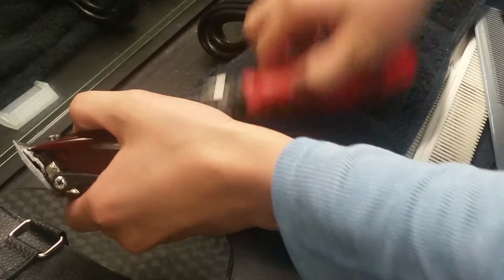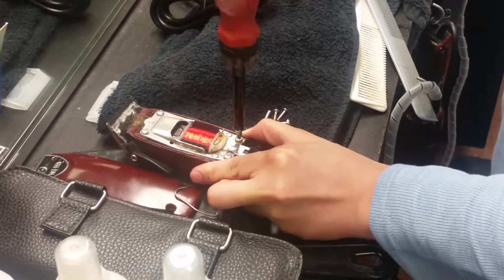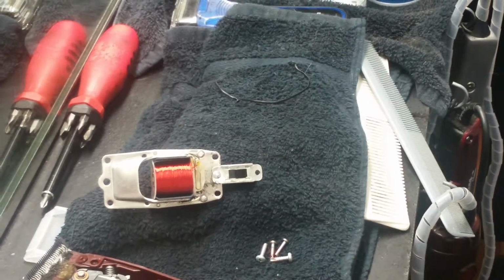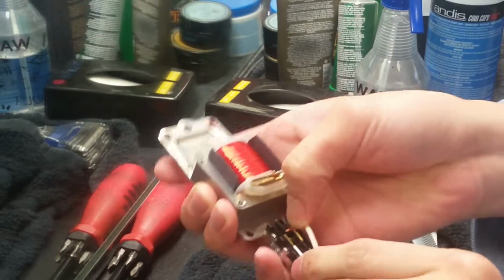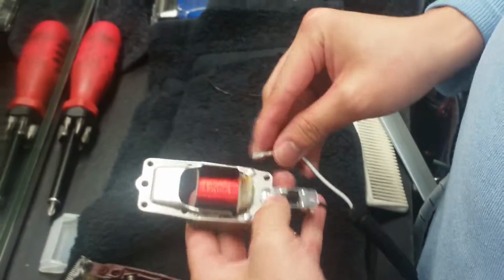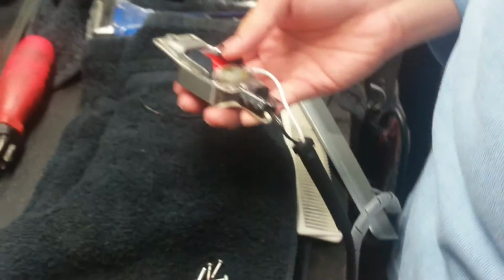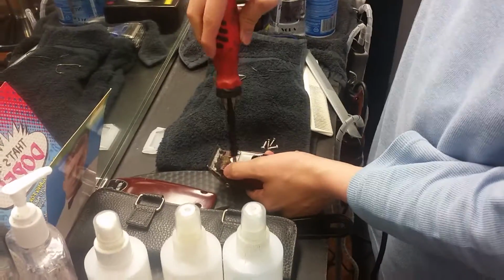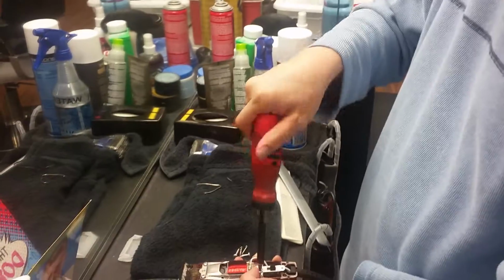Cord Replacement for Oster Fast Feed Clipper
I decided to make this video because my Oster Speedline cord was torn apart. I took the Oster Fast Feed cord and swapped into the Speedline Clipper. I learned that the cord is universal for both clippers.